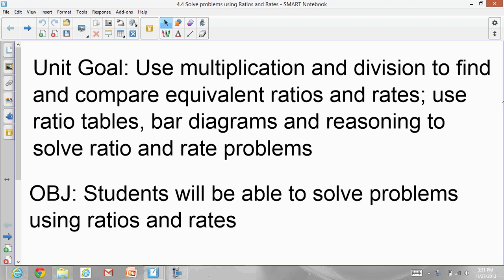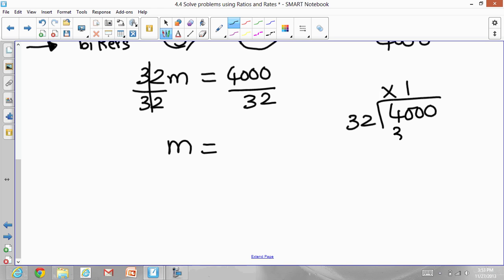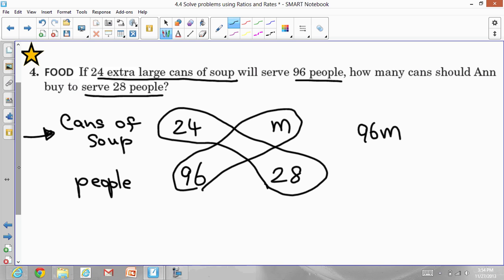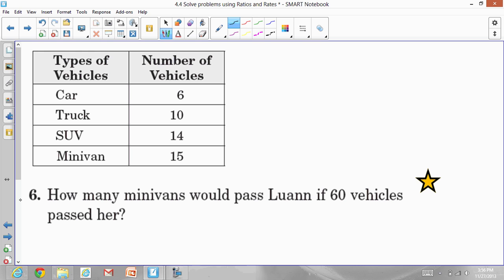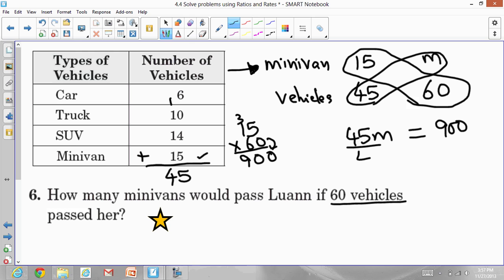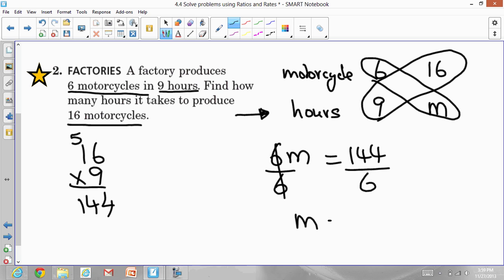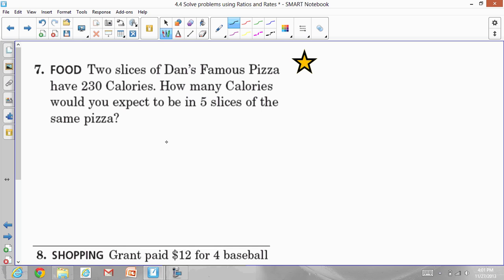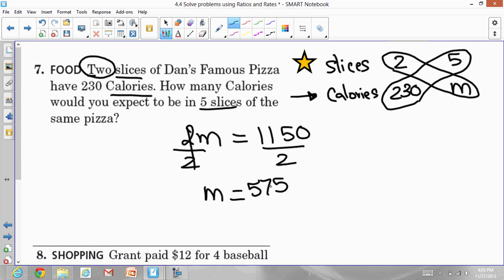4 4 Solve problems using Ratios and Rates - Neel